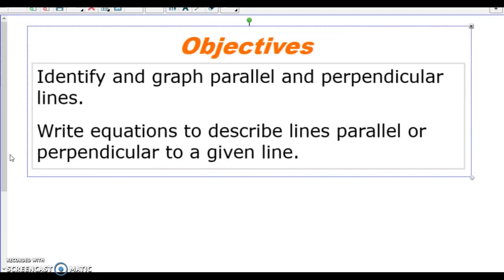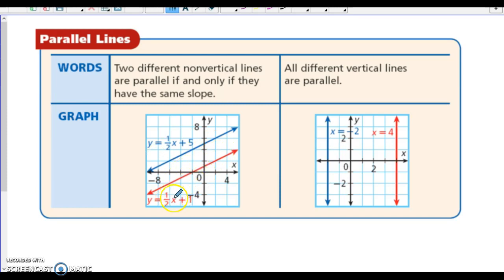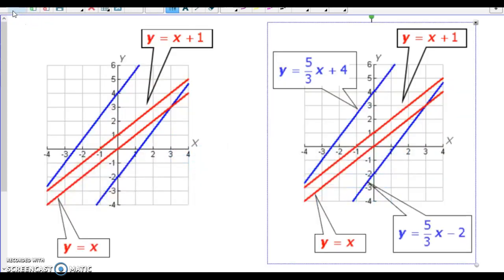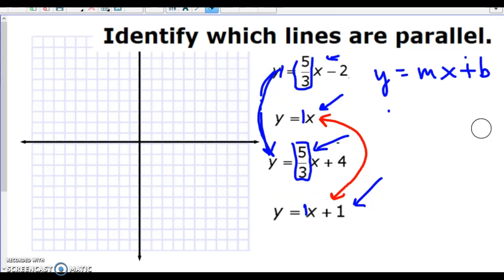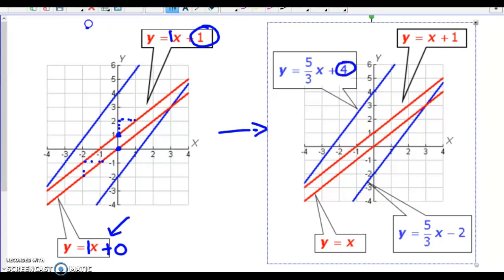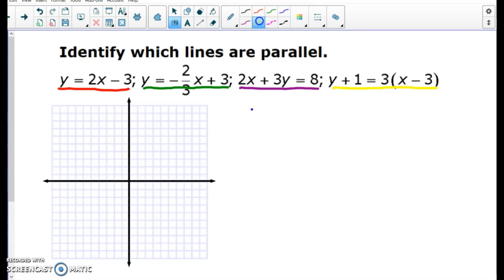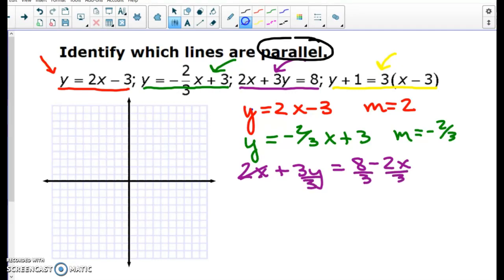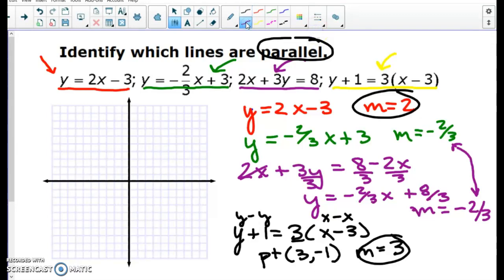lesson 4-9 Algebra